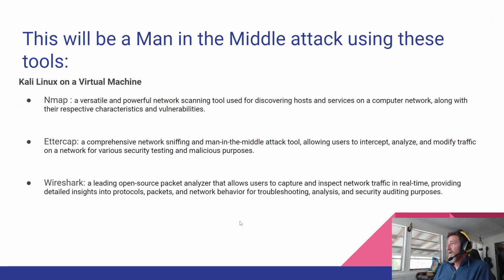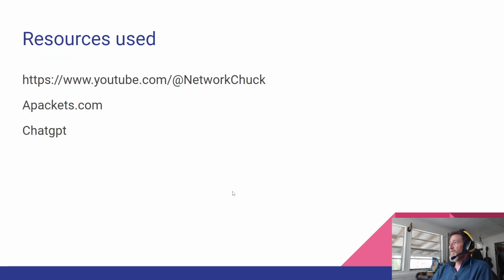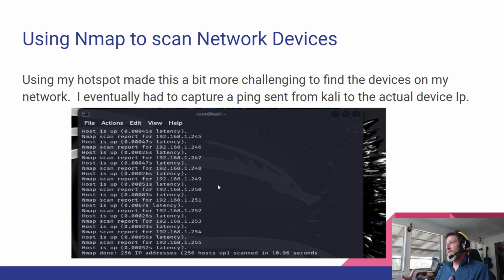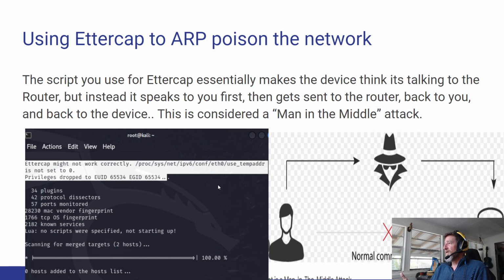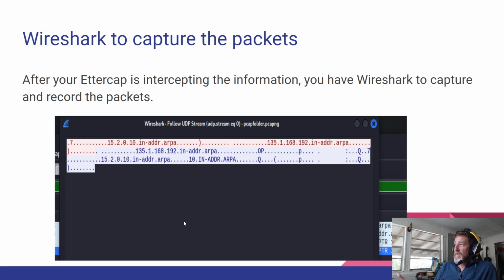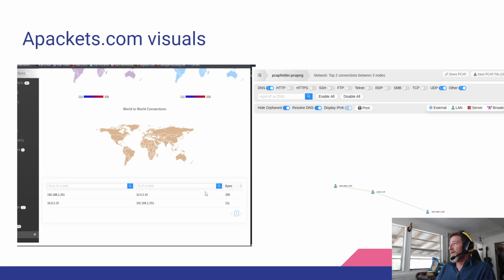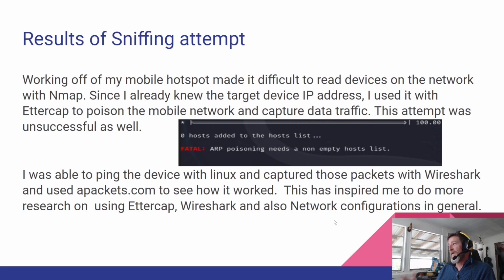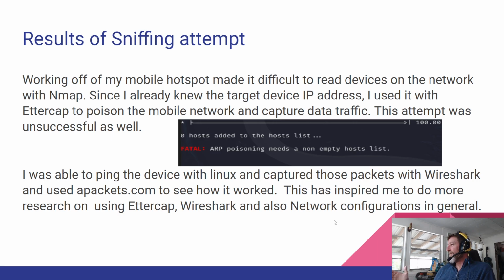Final Project Cybersecurity 2024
Last project in Cybersecurity Bootcamp. sniffing the Iphone. Using wireshark,nmap, ettercap and other resources to detect network traffic, capture it and analyze it.  Sharing failures and triumphs.